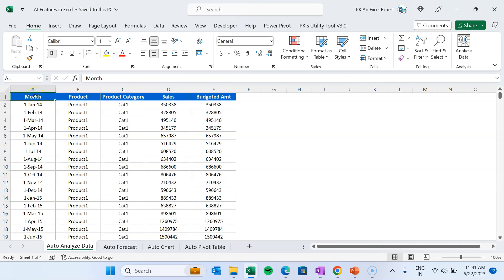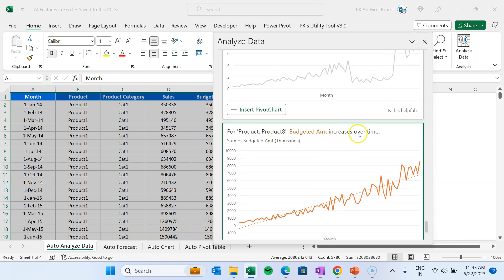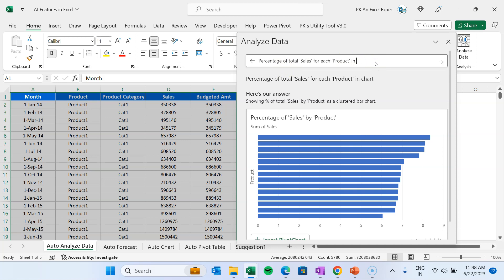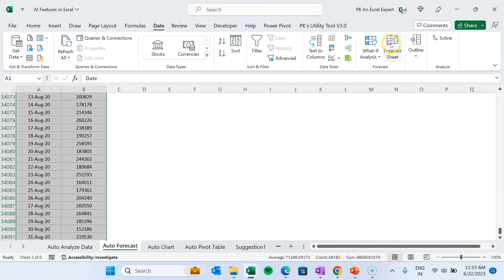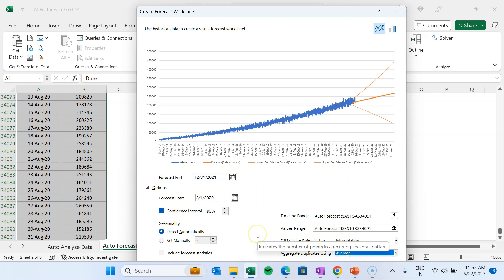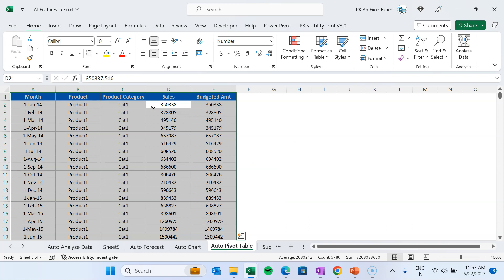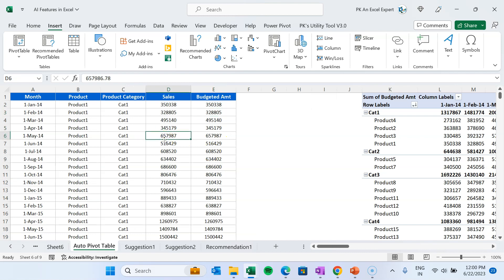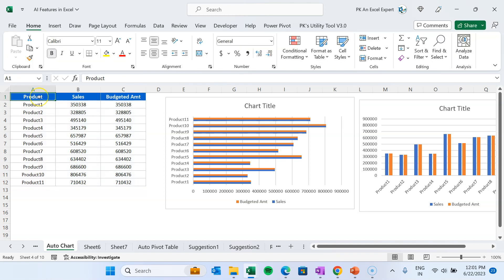AI in Excel: A Game-Changer for Data Analysis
Hello Friends,

In this video, we have explained the AI powered features in Excel to improve your data analysis skill. We have explained step by step -

 1. Analyze Data
 2. Forecast Sheet
 3. Recommended Charts
 4. Recommended PivotTables
 5. Quick Analysis